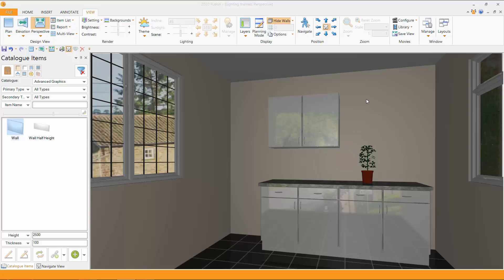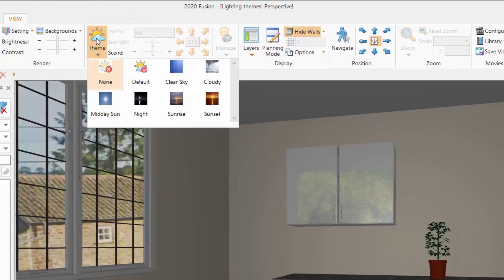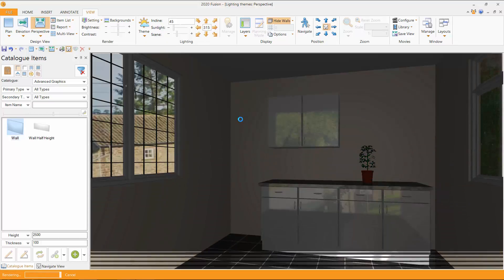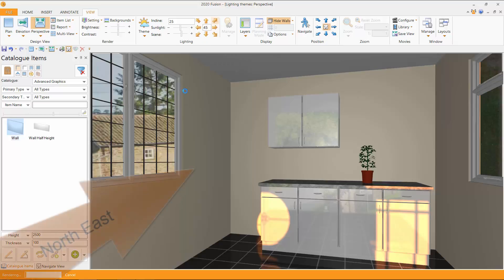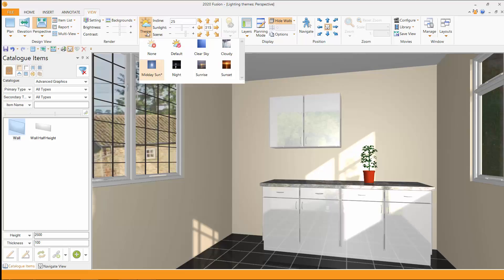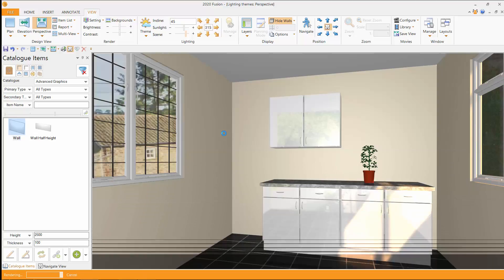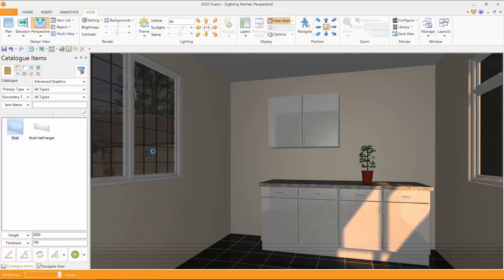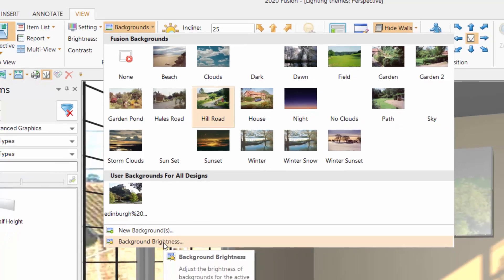2020 Fusion Lighting Themes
This video shows you how to use the Lighting Themes in 2020 Fusion